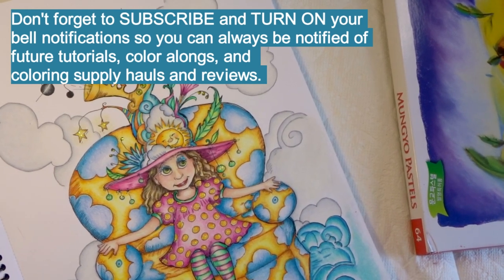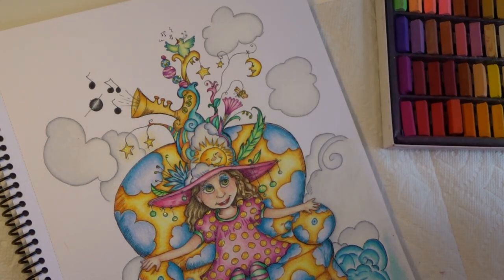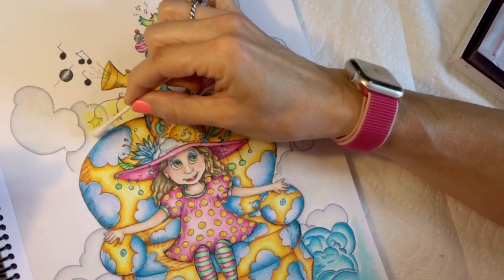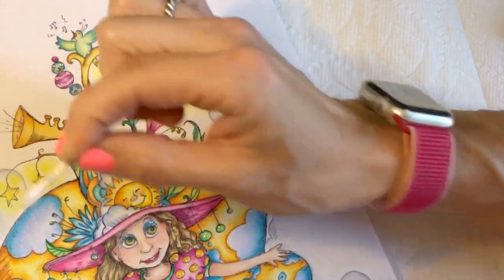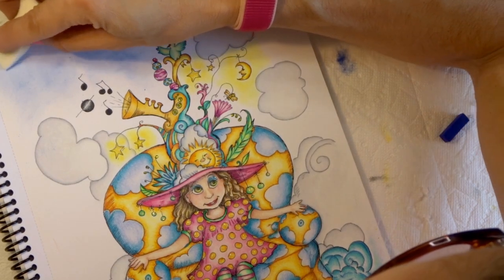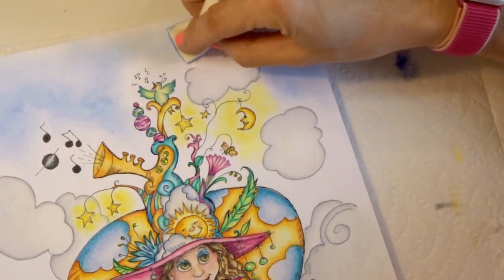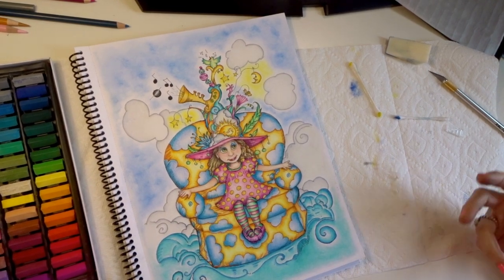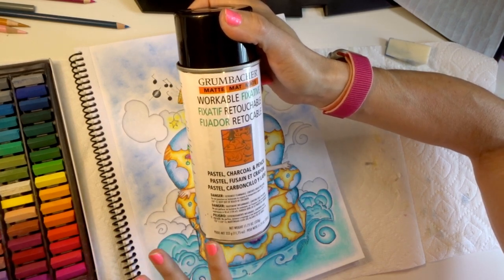Adult Coloring Tutorial - How to Apply Backgrounds to Your Coloring Page using Soft Pastels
I have completed this quirky, adorable little girl sitting in her oversized chair floating in what may be her dreamland in The Imaginary World of Jane F. Hankins. In this video, I will  apply a full background using Soft Pastels and show you how to apply them yourself to your own coloring pages.

Products used in this video:
Mungyo Pastels
Fixative for Setting your Pastels